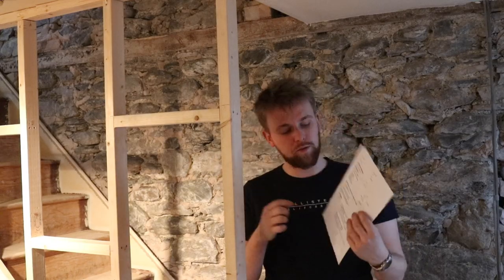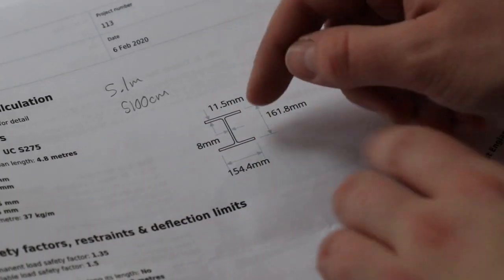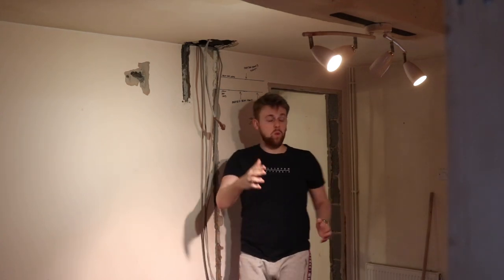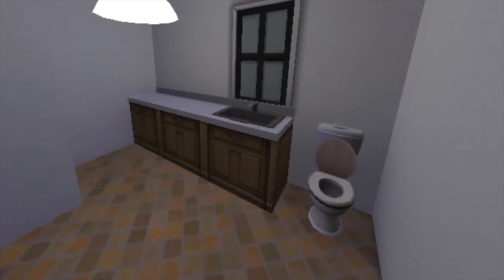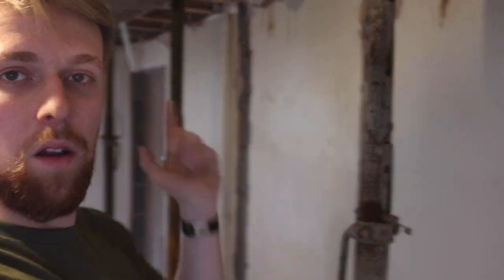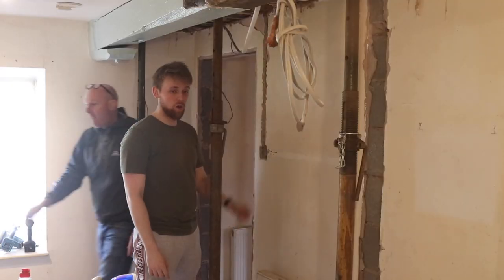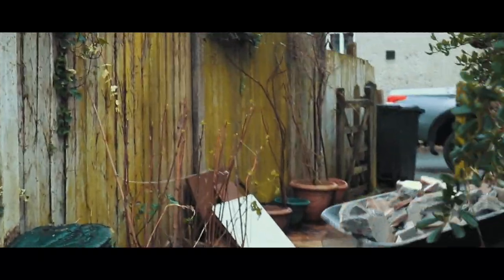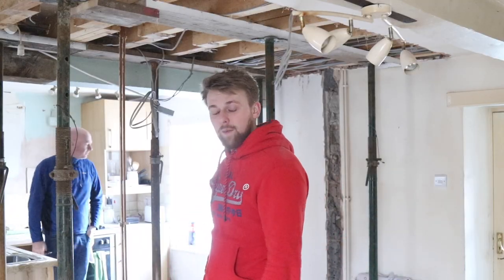The Welsh Project | Cottage Restoration | REMOVING A SUPPORTING WALL PART 1 (EP 5)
Welcome To Signature Builds,

If you want me to feature any subjects based on DIY please drop a comment and we will be more than happy to include it in our future uploads.